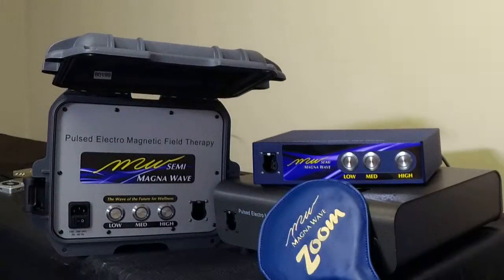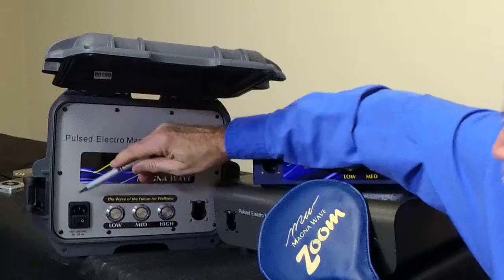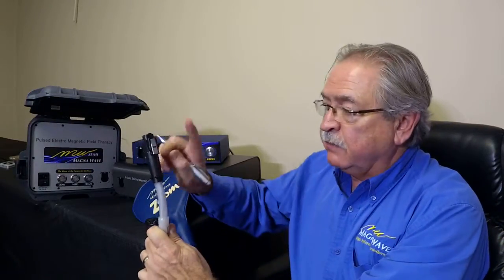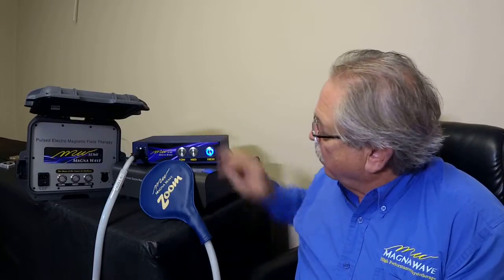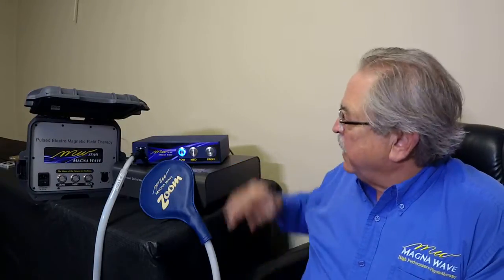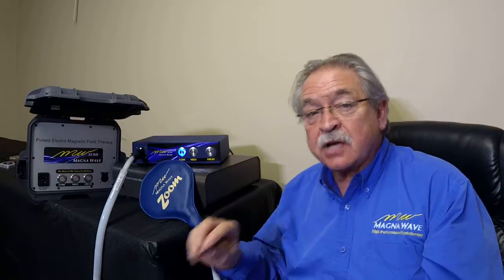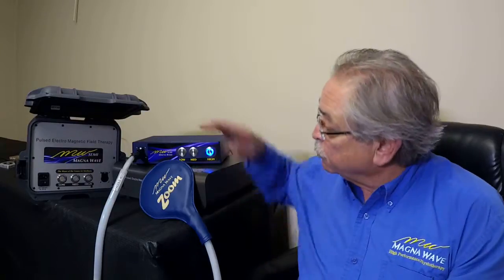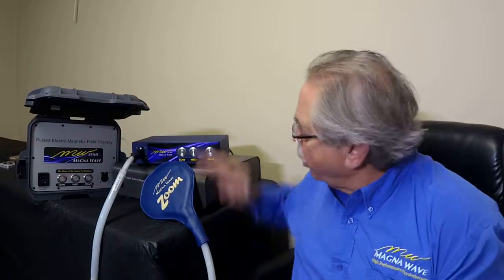PEMF Machine - Magna Wave Semi PEMF perations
Digital PEMF device easy to operate and quick results.